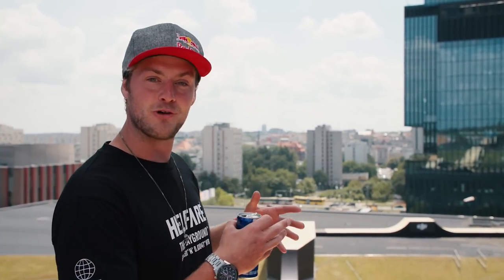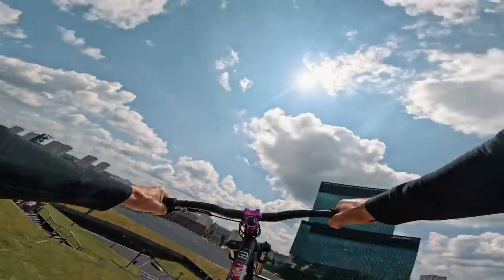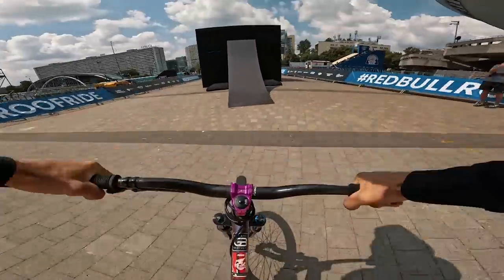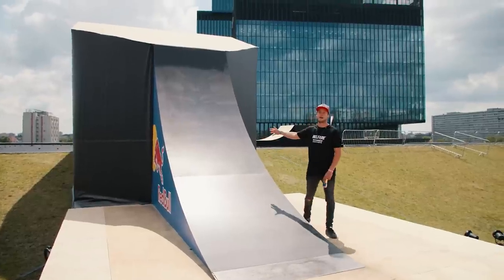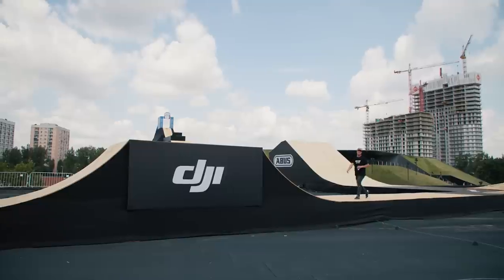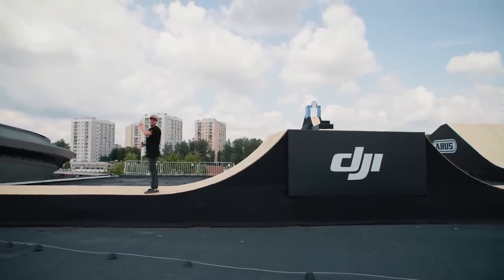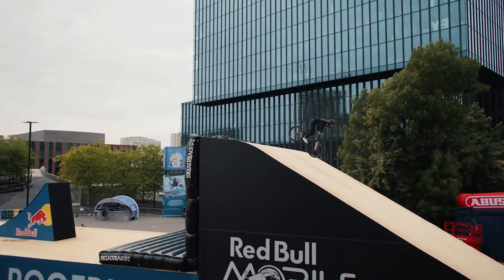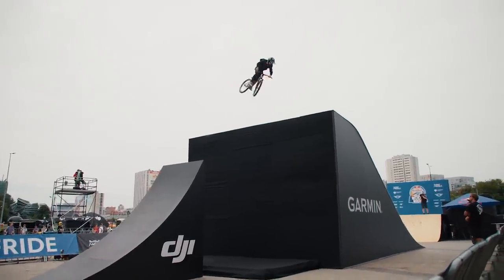Jumping Bikes Off a 4-Storey Building! w/ Matt Jones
Red Bull Roof Ride 2023 is going down and the course is lookin' better and bigger than ever. Join @MattJones as he shares his insights on all the features and everything else that's going on!